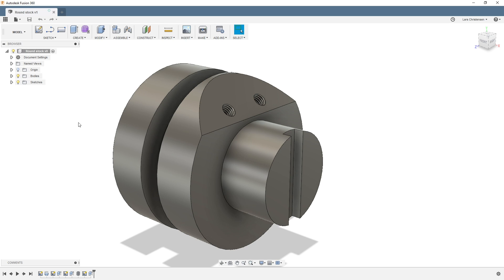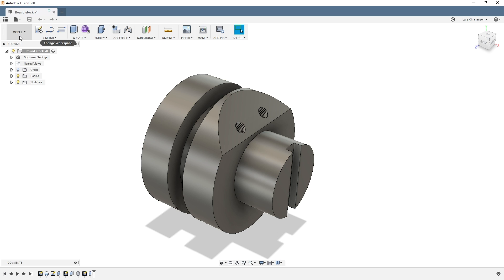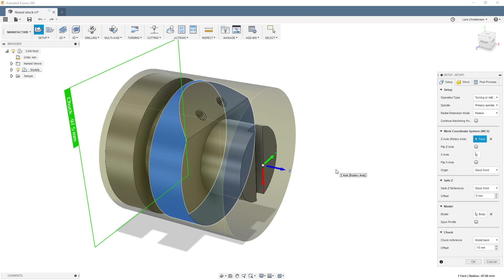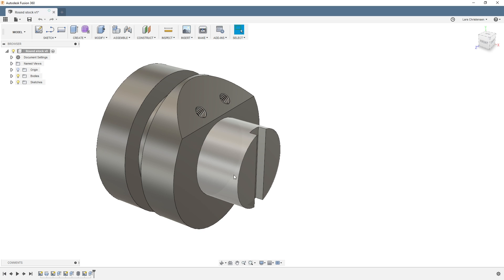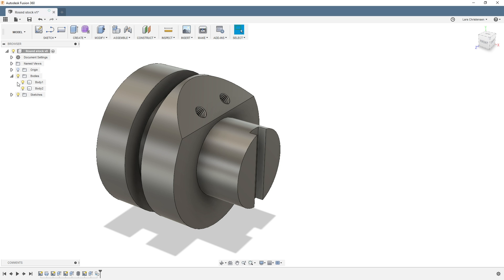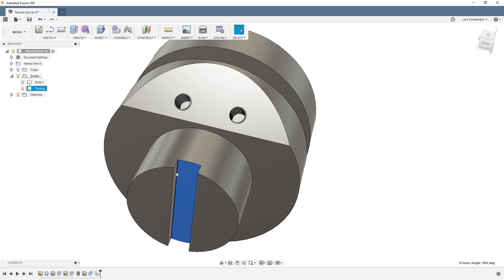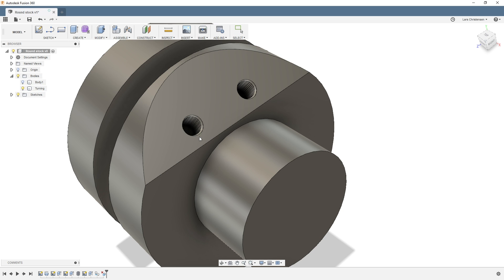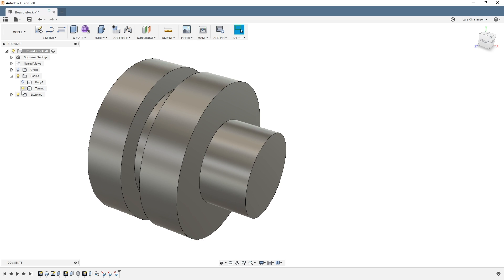Model Your Own Stock in CAM Fusion 360 — Season 2 EP13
Got a couple of CAM question this week! Let's start with using your own stock in Fusion 360